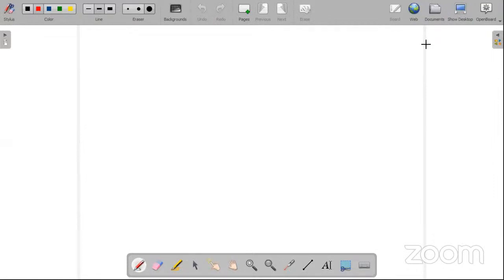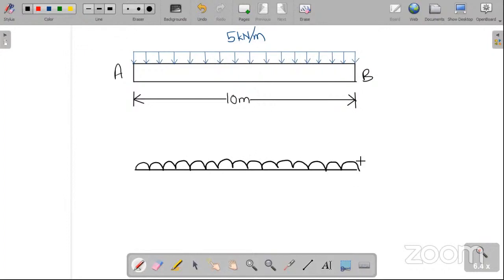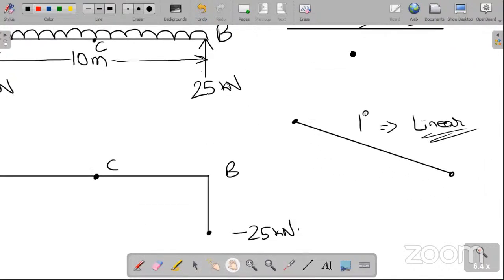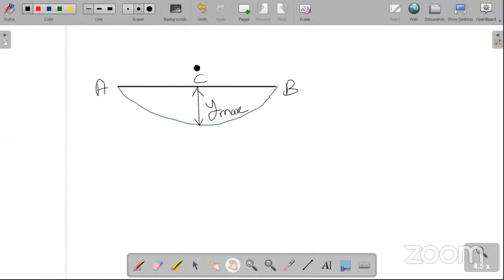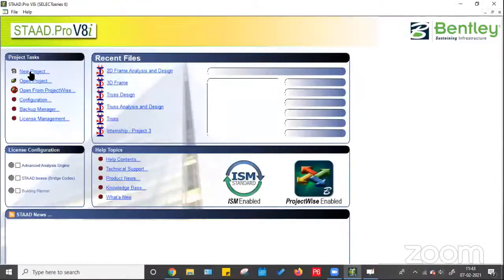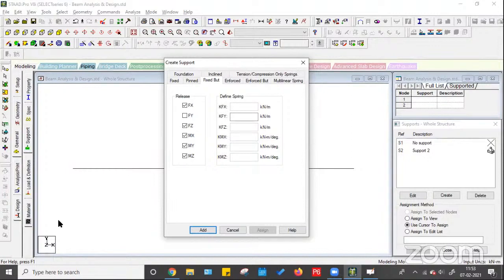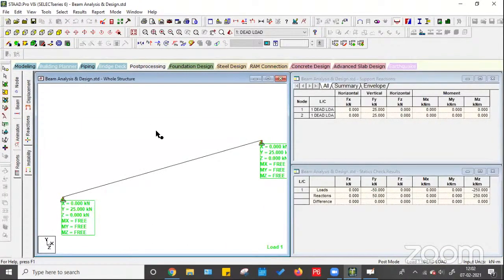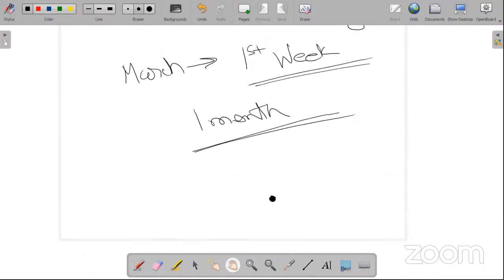Beam Analysis & Design using STAAD